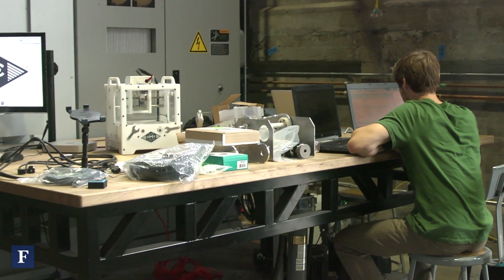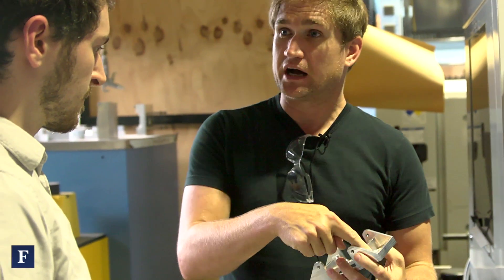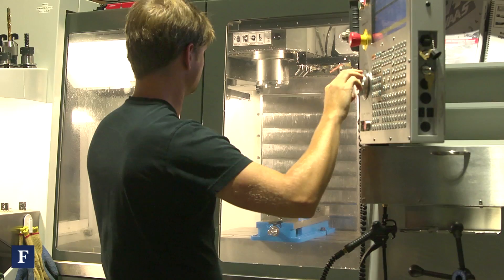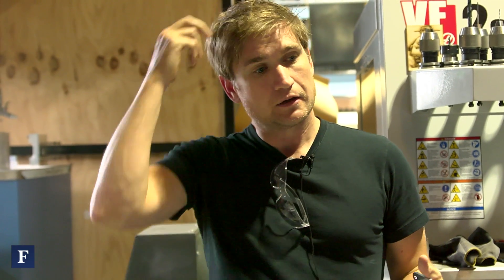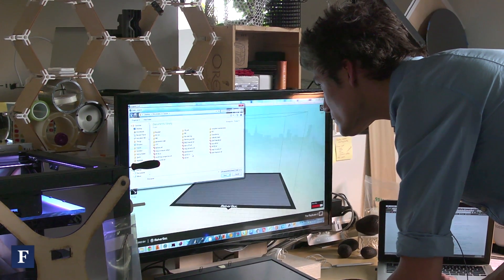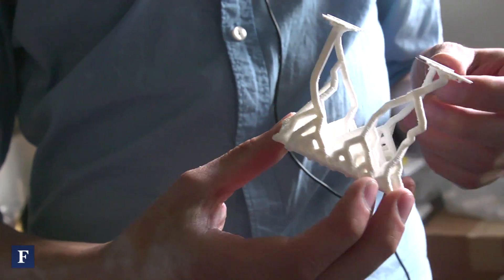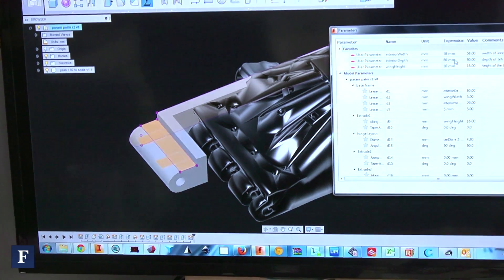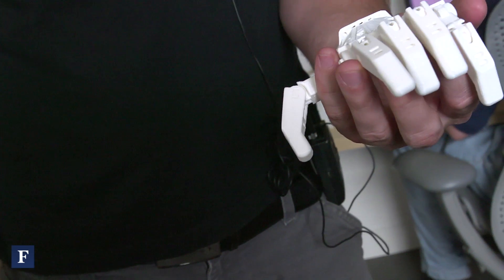Autodesk: The Future of Material Science | Forbes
Autodesk's Jordan Brandt discusses the importance of new material science and the future of 3d printing.